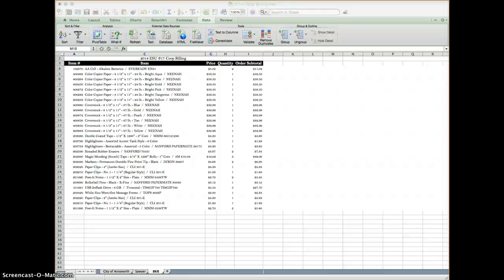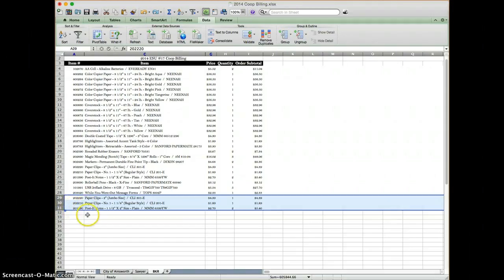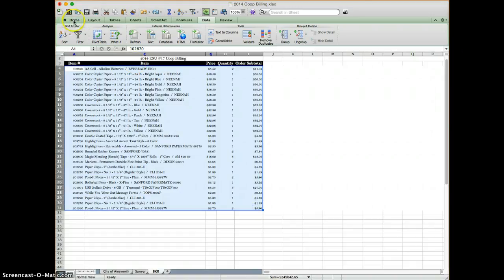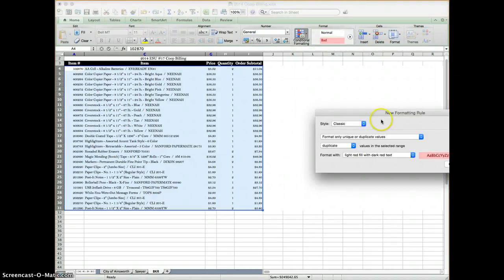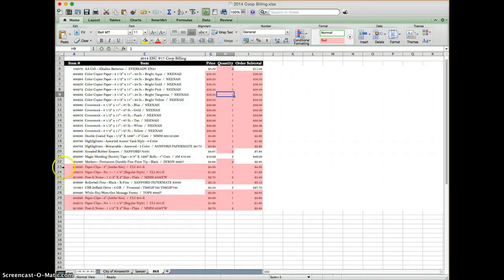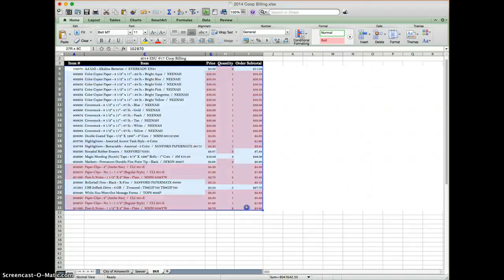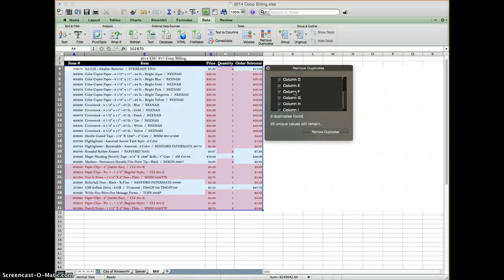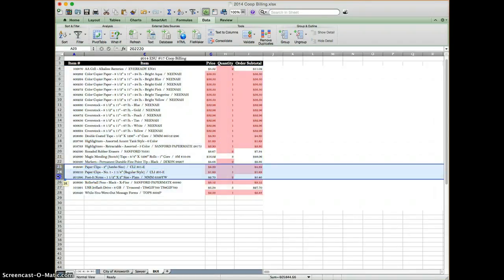Removing Duplicate Data in Excel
This video briefly shows how to highlight and delete basic data in Excel.